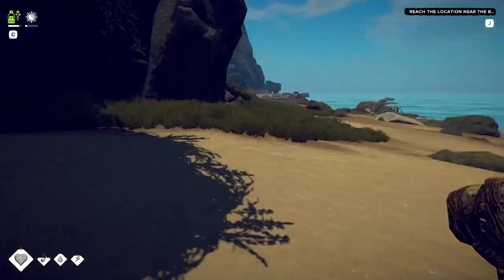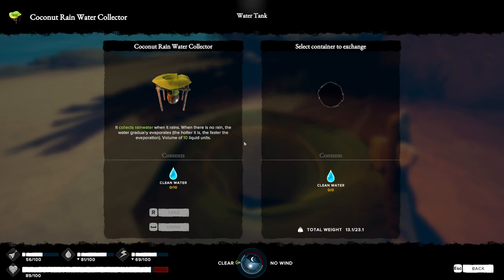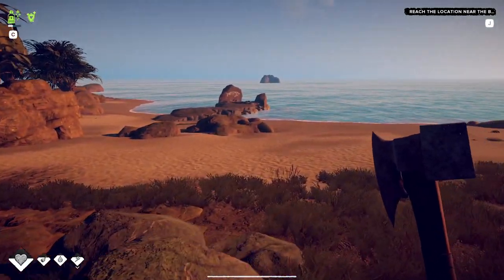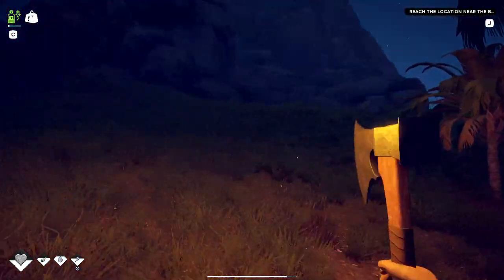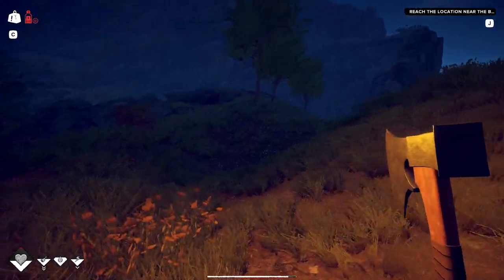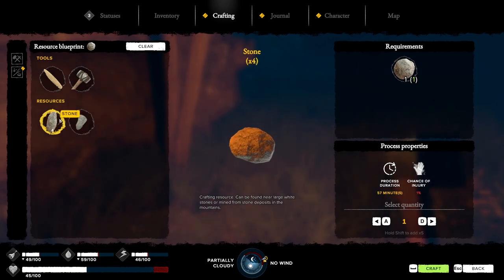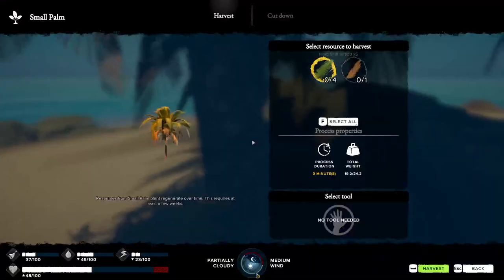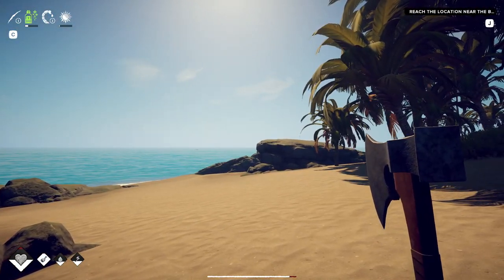Survival: Fountain of Youth Part 6 - THE REGULAR WORKBENCH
~Zuma